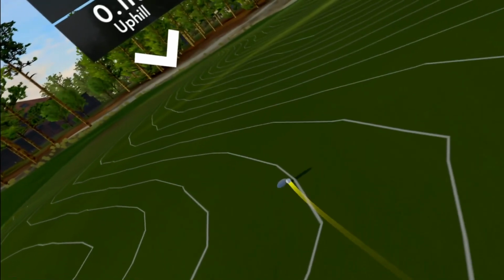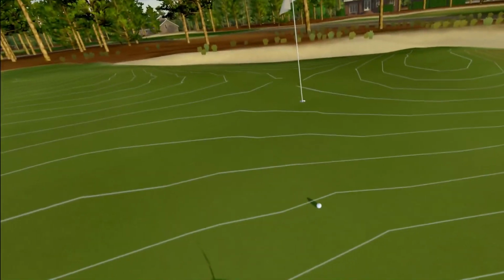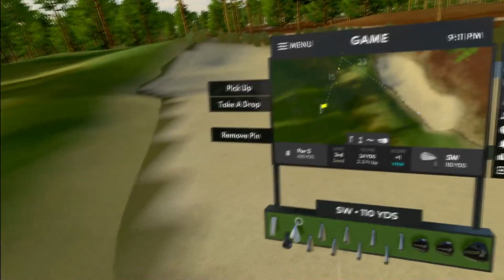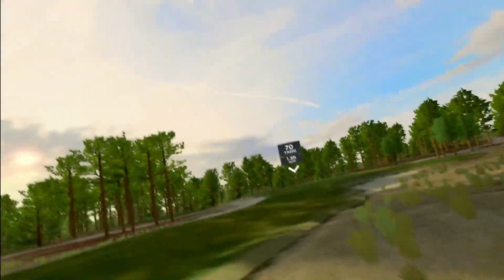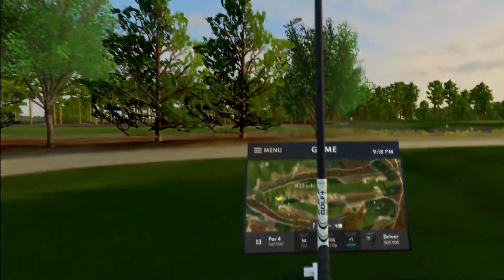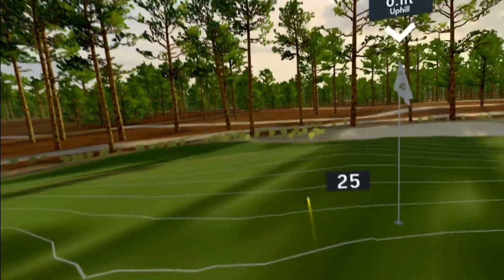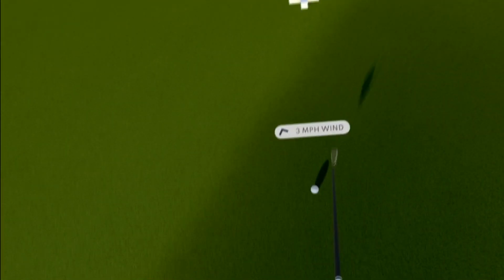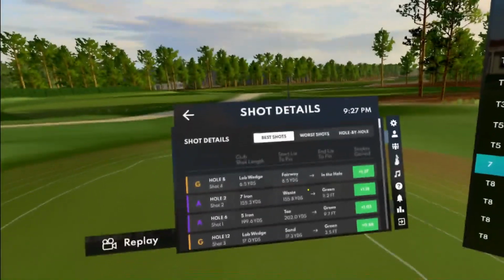Golf+ - Pinehurst Championship Round 2 (Pro - Gold II)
Round 2 action here at Pinehurst after a really nice start. Can we keep that flow going in this second round of action?

Join the Golf+ Discord and link your Discord account with Golf+ to join tournaments and participate in contests! It's also the place to report any bugs you might encounter.